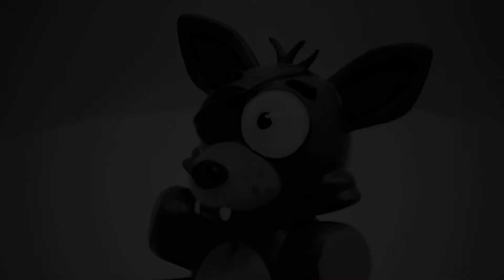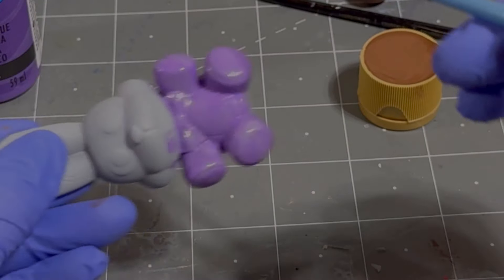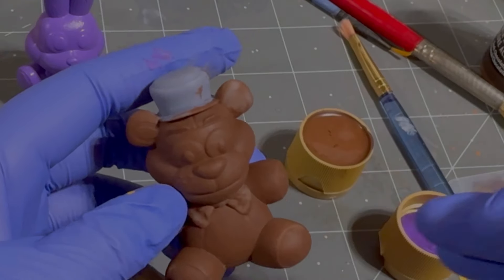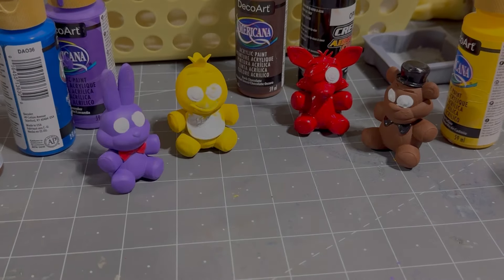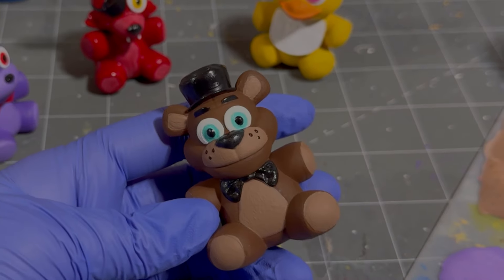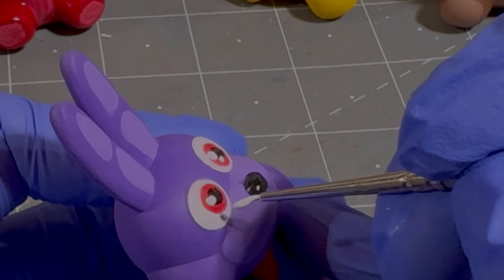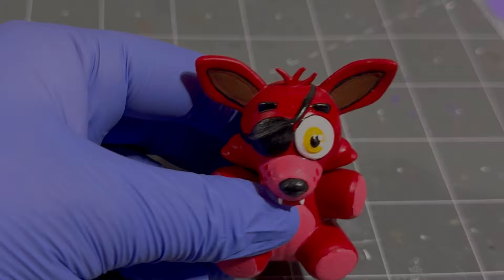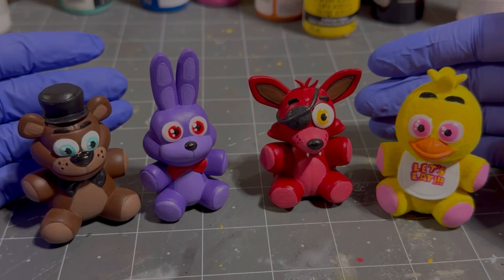TERRORIZED! Let’s Paint ! FNAF Five Nights at Freddy’s Plush Toy Figurine IRL Paint Session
These guys really haunted me😭 i just wanted to sit down and have fun and they terrorized me! Hopefully its entertaining 😄

I’ ll try to upload the extended session this weekend ! It was so long and needs a little more time !

Let me know what you’d like to see next down in the  comments down below !